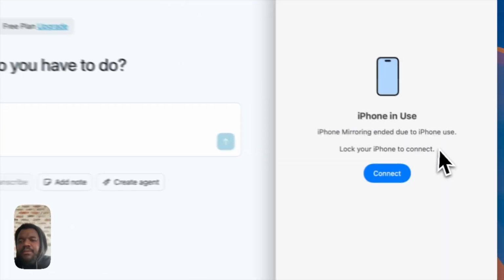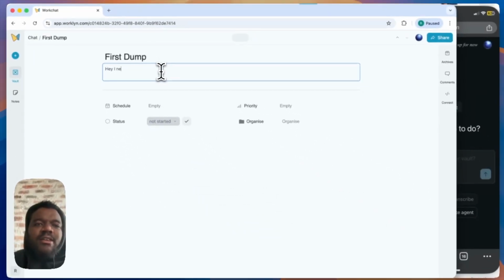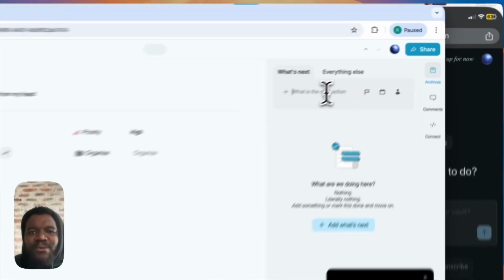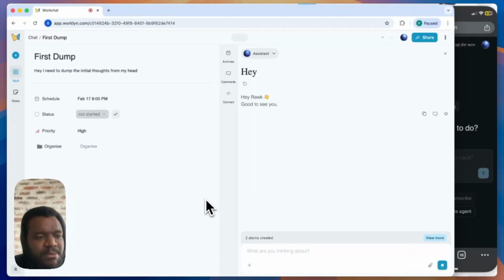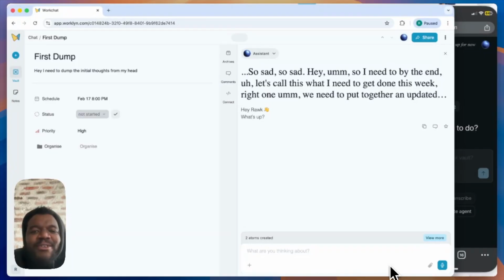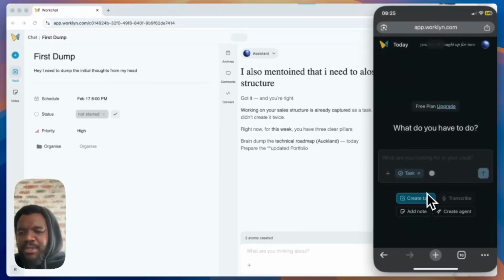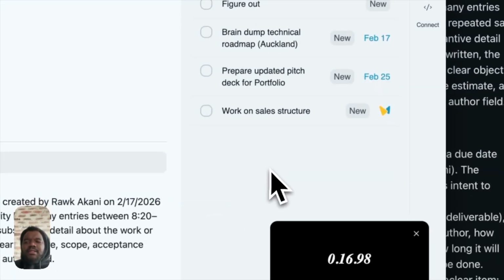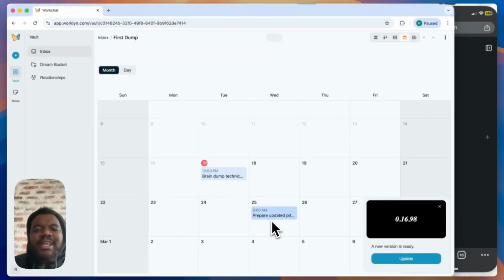My First Brain Dump: Getting Everything Out of My Head with Worklyn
Ever feel like your brain has too many thoughts running at once? In this video, I do my very first brain dump by putting every thought, idea, and task into Worklyn, a task management app built for people who dare to change Africa. If you’re feeling overwhelmed or mentally cluttered, this simple process can help you turn chaos into clarity and start executing on your vision.